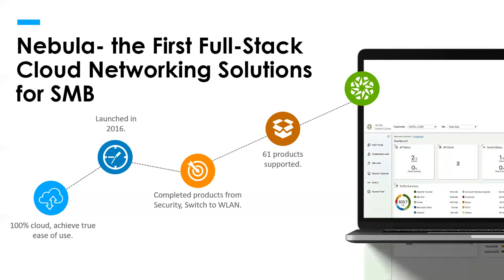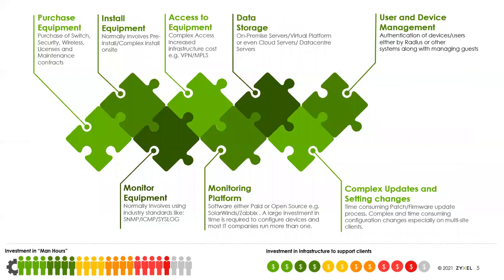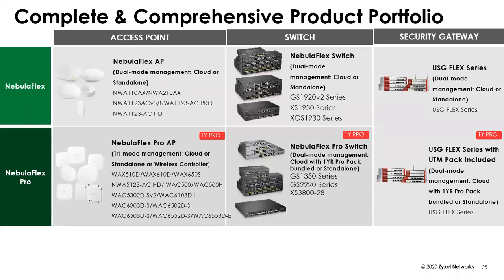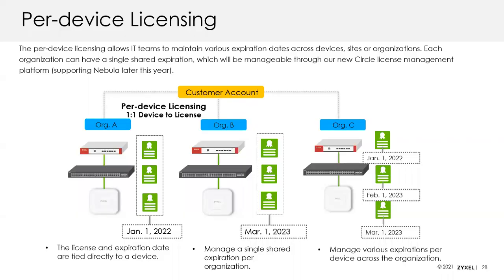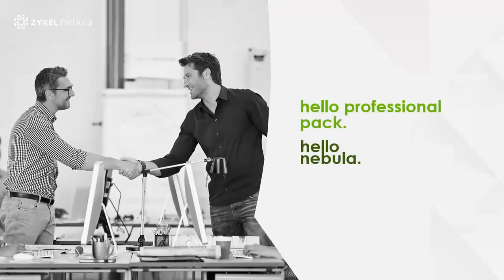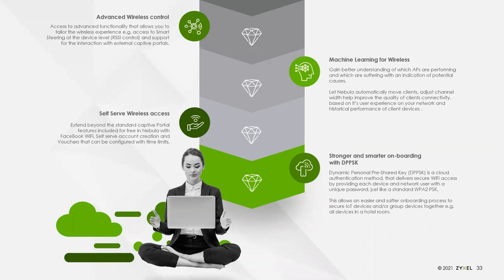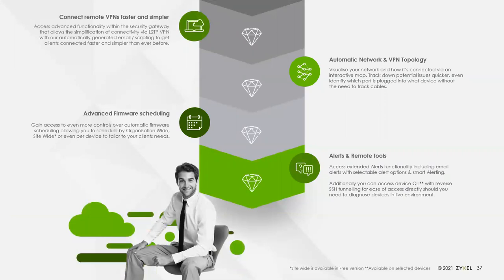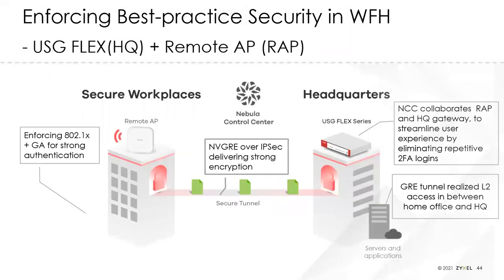ZYXEL | Webinar: The First Full Stack Cloud Networking Solutions for SMB (10-19-2021)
No matter where you are located, the Nebula is a cloudnetwork solution that is designed to simplify network configuration and management at any time. No additional hardware or software controller is needed, and no limitation on how many devices you add to your network. View this webinar to learn more about Zyxel Networks' Nebula.